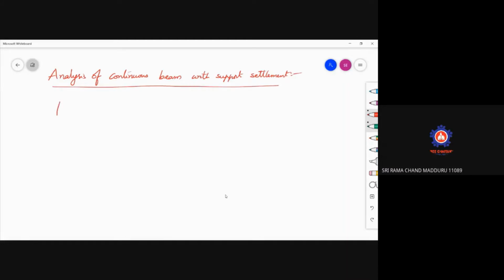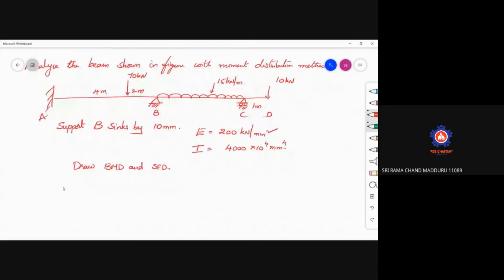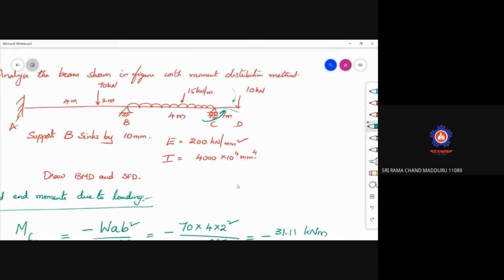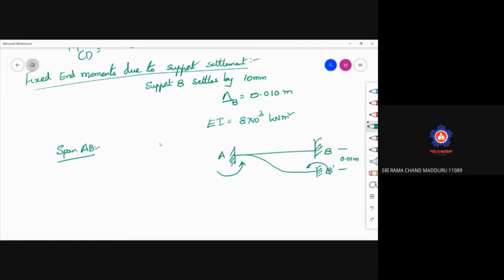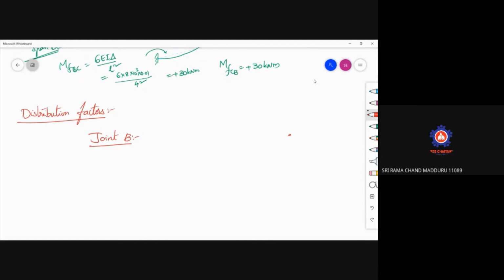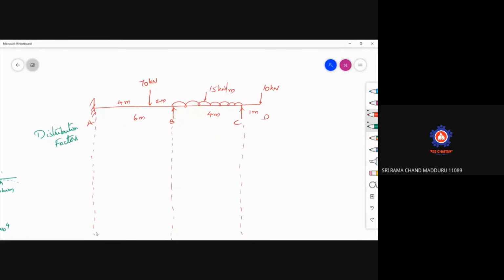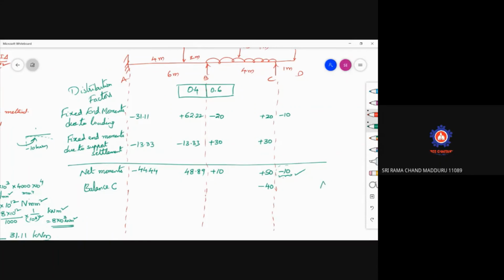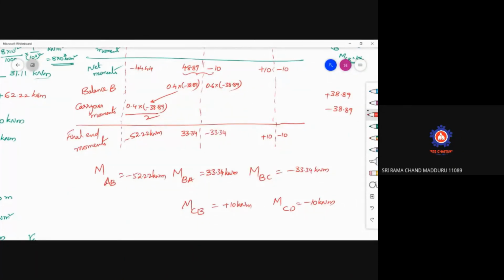SA_ANALYSIS OF CONTINUOUS BEAM WITH SUPPORT SETTLEMENT USING MOMENT DISTRIBUTION METHOD